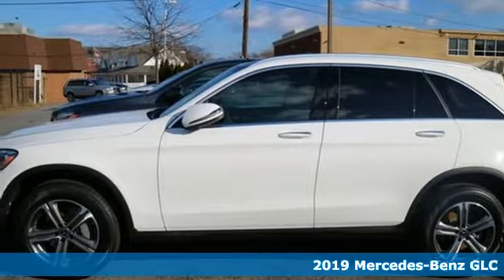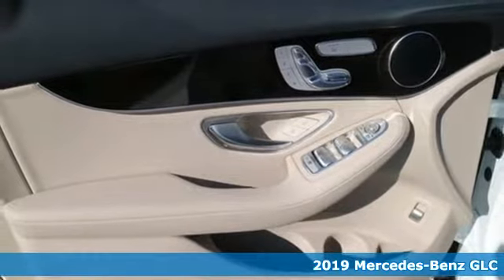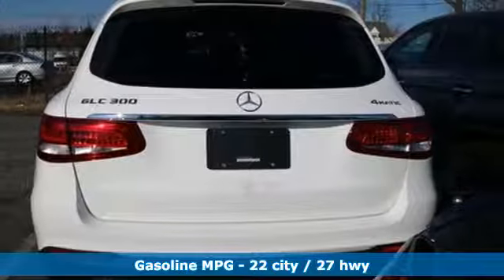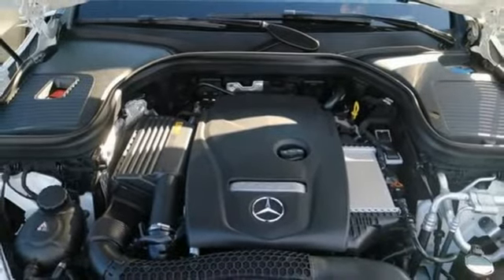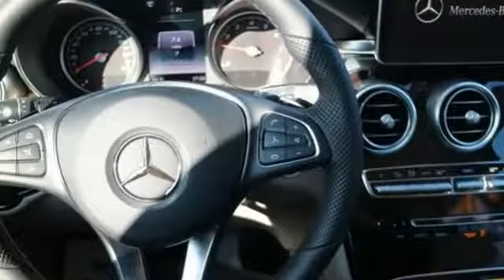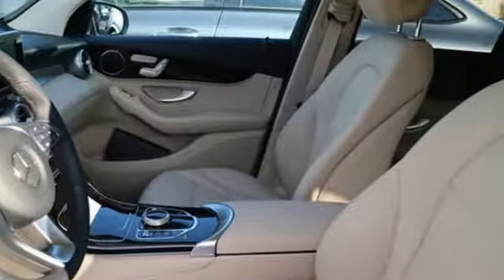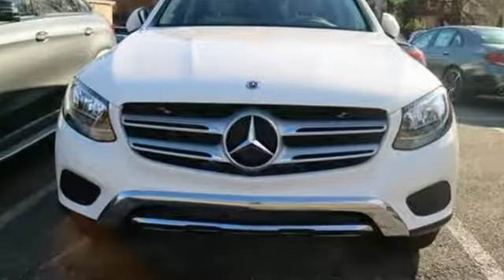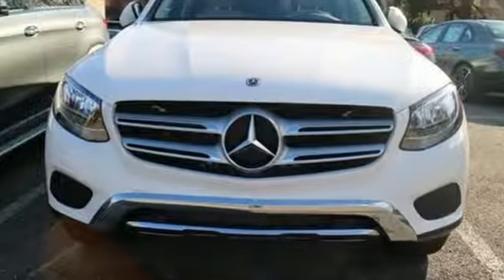New 2019 Mercedes-Benz GLC Annapolis MD Baltimore, MD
Year: 2019
Make: Mercedes-Benz
Model: GLC
Trim: GLC 300
Engine: I4
Transmission: 9-Speed Automatic
Color: White
Interior: Silk Beige
Stock #: QK560037
VIN: WDC0G4KBXKF560037

Address:
324 Sixth St